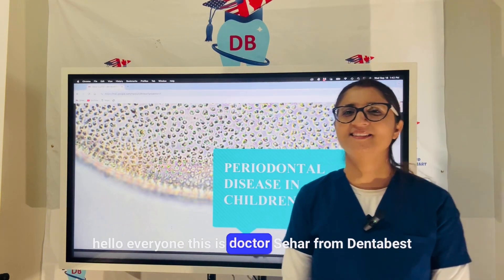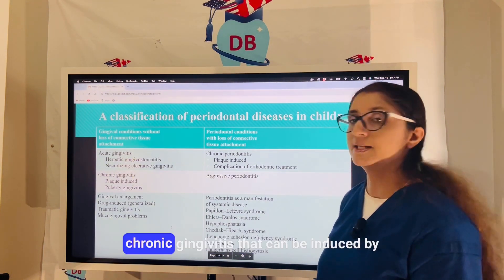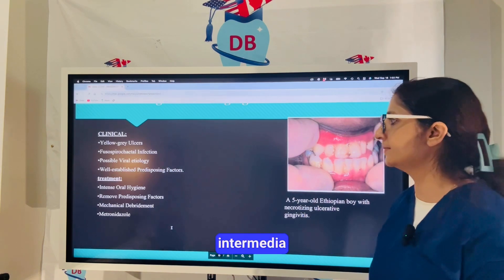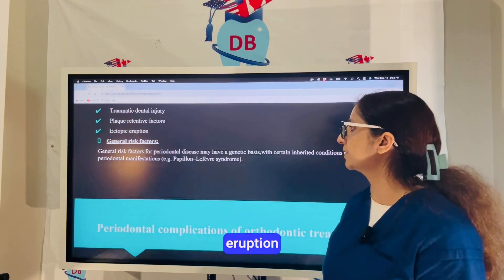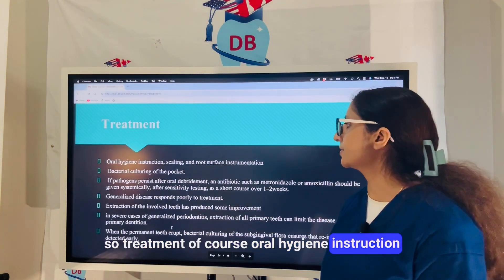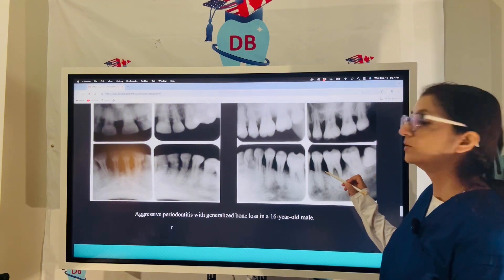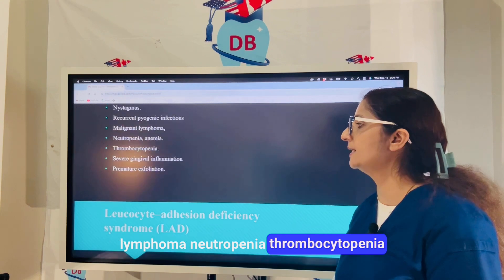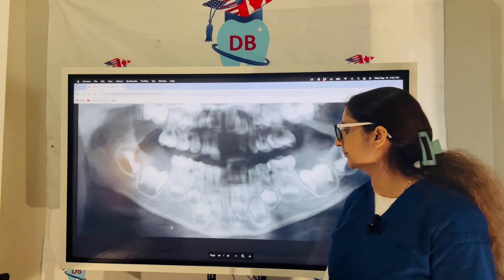Uncovering the Causes of Periodontal Disease / Avoid Periodontal Disease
Periodontal diseases, which affect the gums and supporting structures of the teeth, are commonly caused by pathogenic microorganisms found in the dental plaque or oral biofilm.
These microorganisms thrive due to poor oral hygiene, leading to the accumulation of plaque around the teeth.
Scientific evidence shows that the increase of Gram-negative bacteria and anaerobes in the subgingival plaque (below the gum line) is a key factor in the development of periodontal disease.

Among the most frequently identified microorganisms associated with periodontal disease are Aggregatibacter (formerly Actinobacillus),
Porphyromonas gingivalis, Tannerella forsythensis, and the spirochete Treponema denticola. These bacteria are notorious for contributing to the breakdown of gum tissue and bone,
leading to severe gum disease if left untreated.

Recent research has also highlighted the role of other pathogens, such as fungi like Candida albicans and herpesviruses,
in the onset of periodontal diseases, particularly among immunocompromised children. These additional infectious agents complicate the disease process,
suggesting that the condition is influenced by a broader range of microbial factors than previously thought.

In addition to microbial influences, various non-infectious factors also contribute to the onset of periodontal diseases.
These include genetic predisposition, developmental issues, trauma to the oral cavity, neoplastic (tumor) conditions, and metabolic disorders.
Furthermore, systemic diseases such as diabetes and certain medications can cause or exacerbate periodontal symptoms, underscoring the complexity of the disease and its links to overall health.